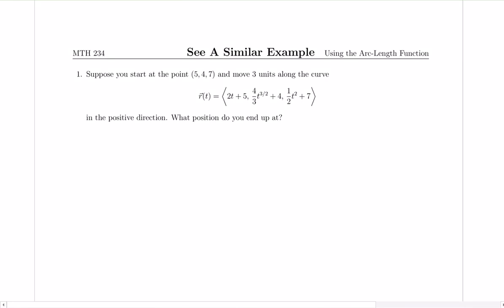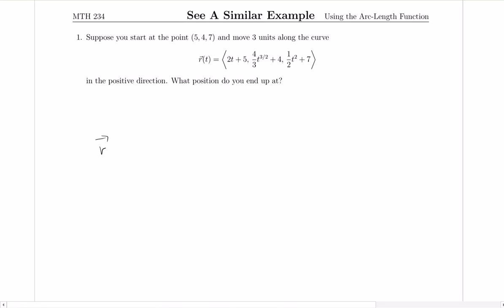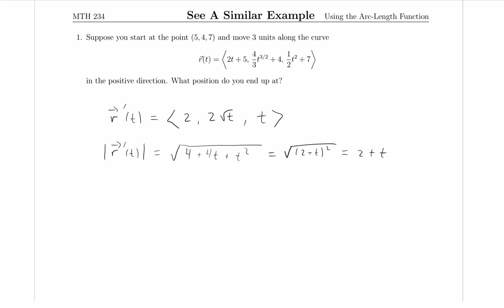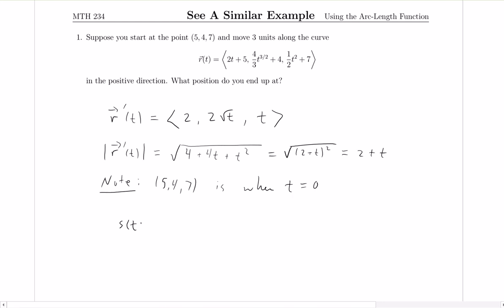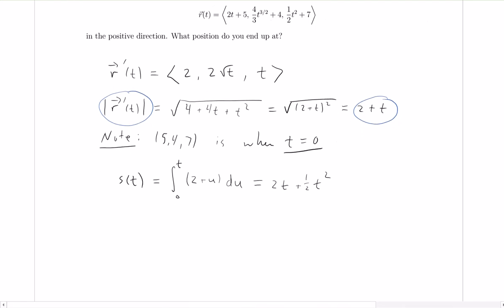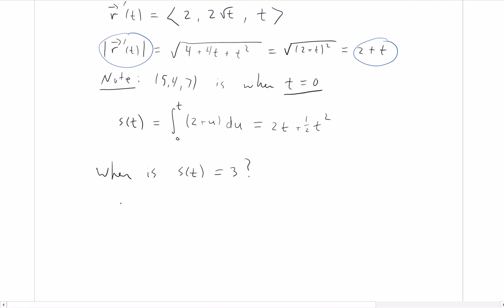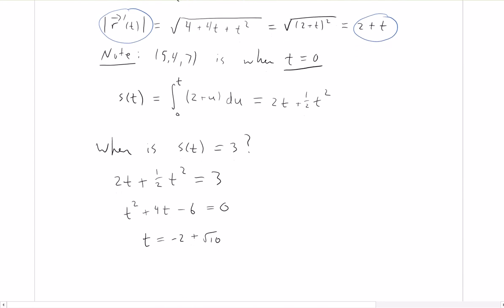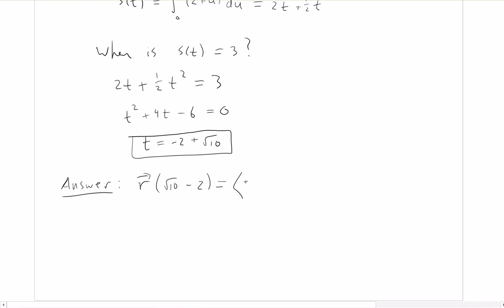Move Set Distance Along a Curve